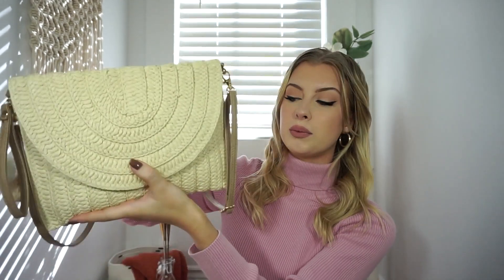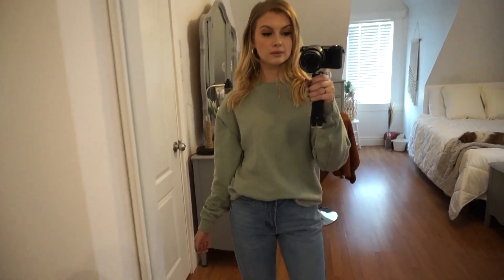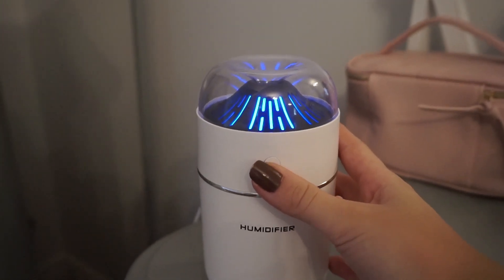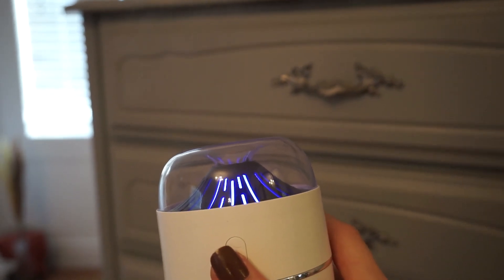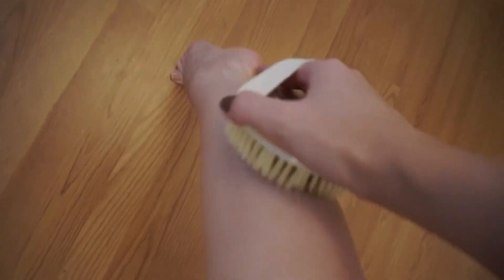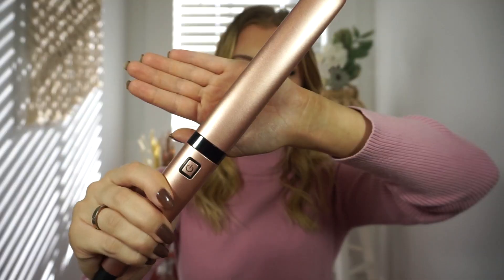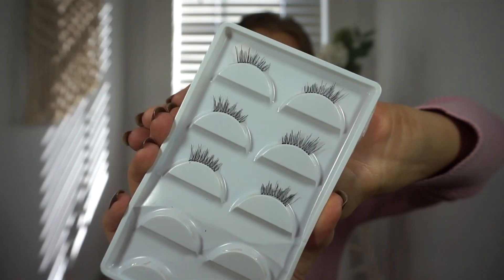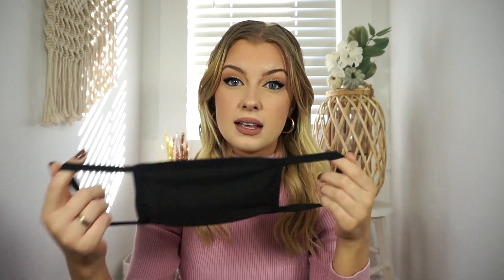AMAZON MUST HAVES | Amazon Favorites 2020!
Dry brush
Hair straightener
Scalp massager
Nair leg mask
Reusable masks